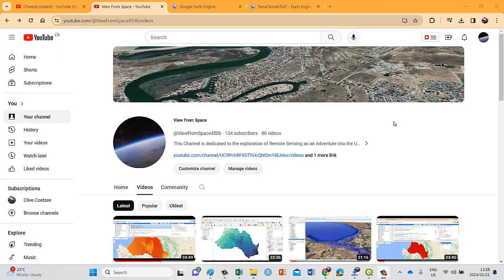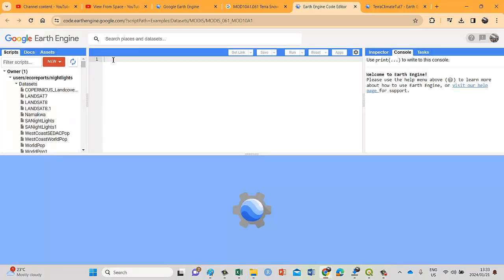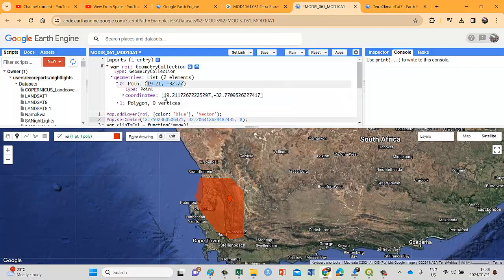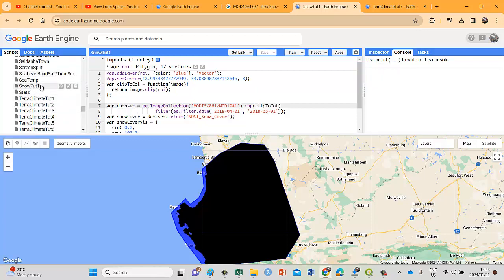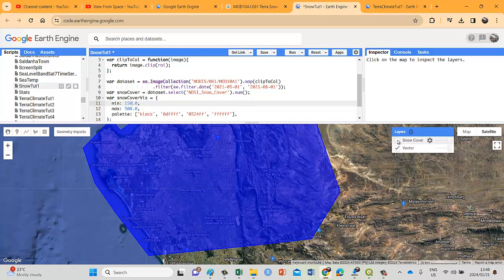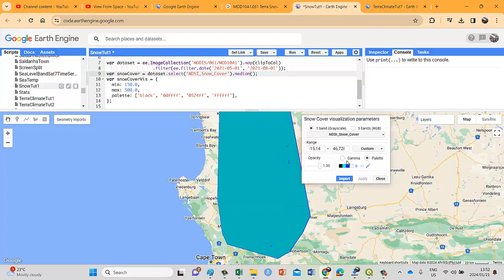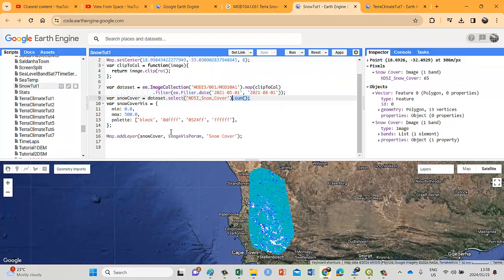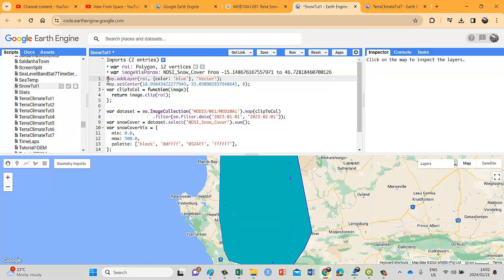Google Earth Engine Tutorial 65 - Terra Snow Cover Image Collection and our ROI, Clive Coetzee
We start our Terra Show Cover Dataproduct Journey.  We define and refine our ROI and image reducer to generate a snow cover layer.